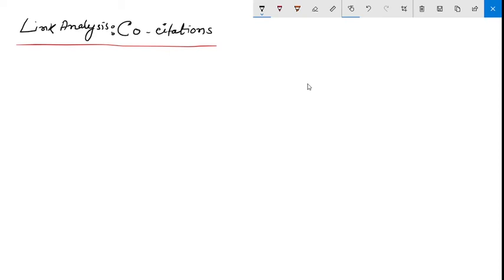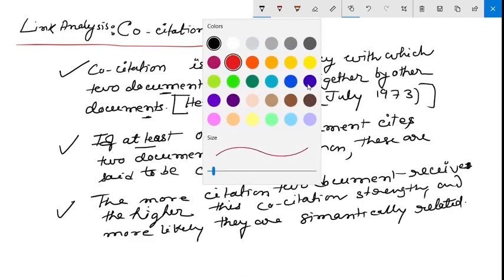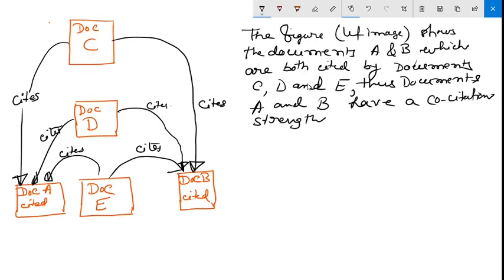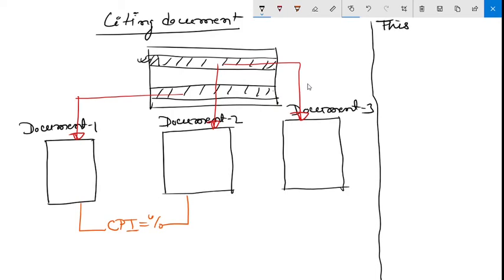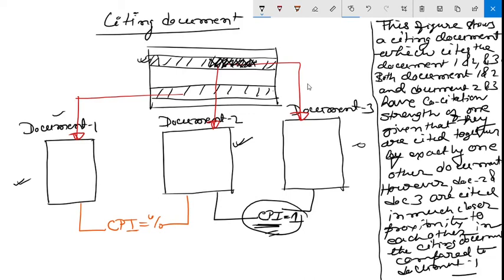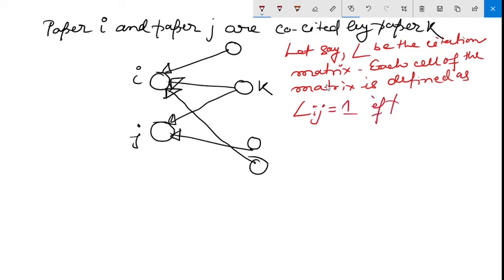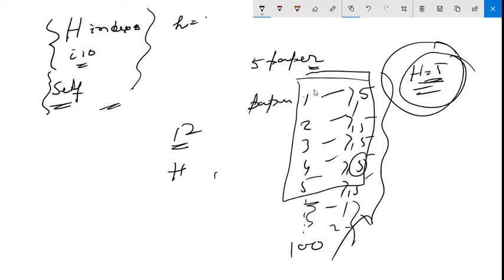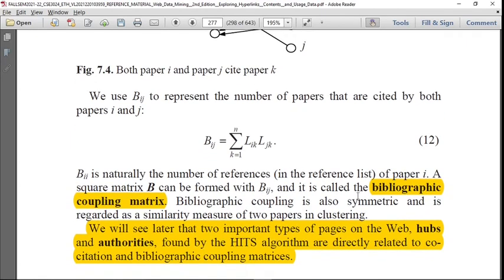Lec-9: Co Citations and Bibliographic Coupling||Web Mining|| Social Networks ||Programming Circle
Co Citations and Bibliographic Coupling are used to analyze how the documents are cited by other documents. It is hugely important in the H Index analysis of the author's research performance, Co-Citations and Bibliographic coupling are heavily used.